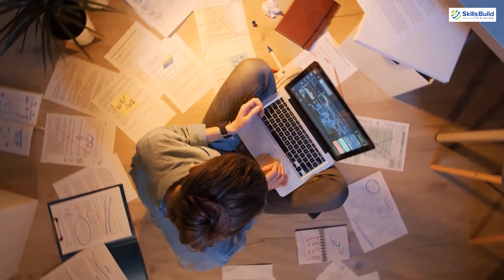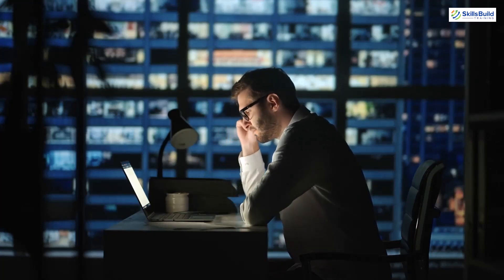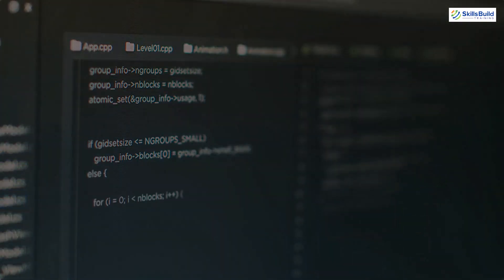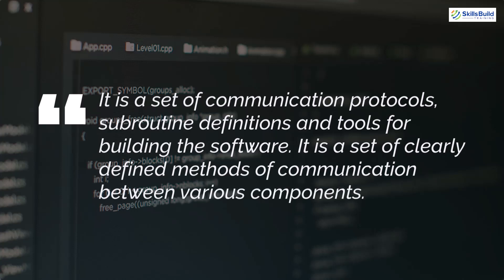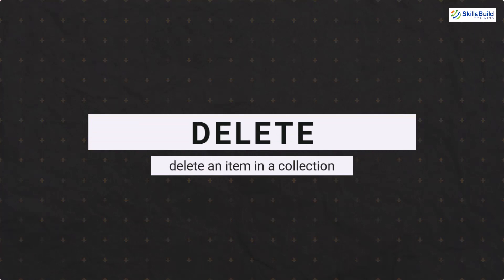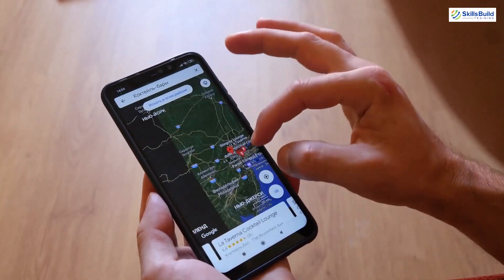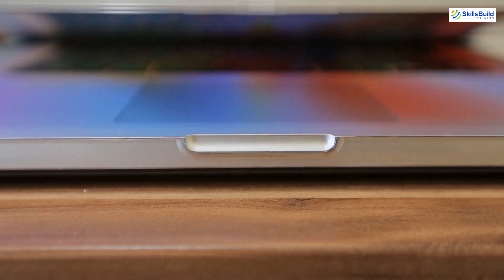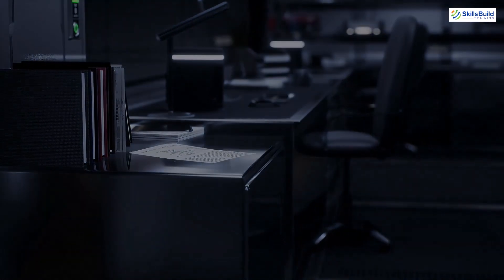Decoding Microservices and APIs: An In-Depth Comparison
In this informative video, we delve into the comparison between microservices and APIs, exploring their key differences and use cases. Microservices and APIs are both crucial components of modern application development, but understanding when and how to use each architecture is essential.

⏰Timestamps⏰

00:00 Intro
01:16 Microservices
02:34 APIs
04:26 Types of APIs
05:02 Difference Between Microservices and APIs
07:14 Outro

Career Resources